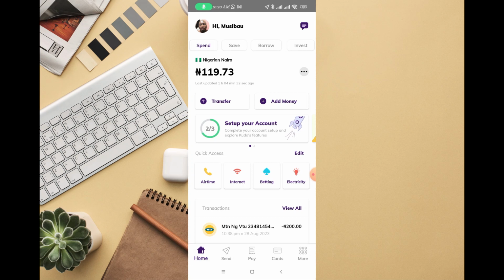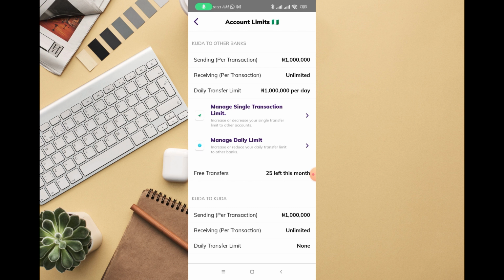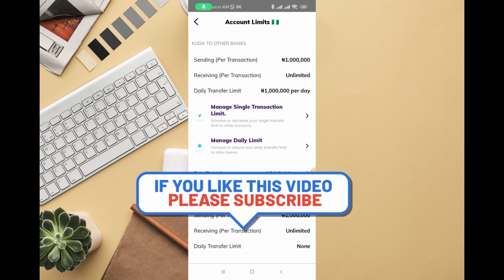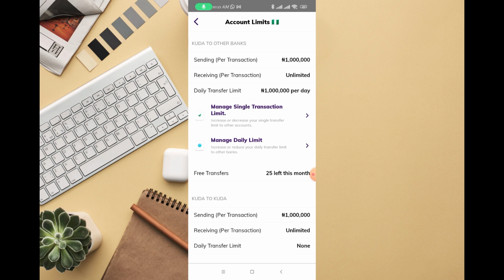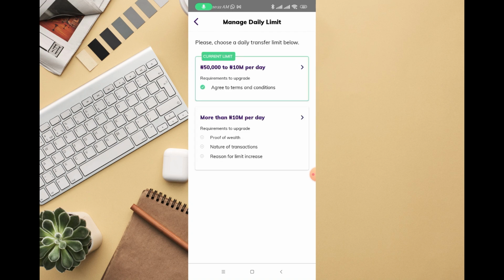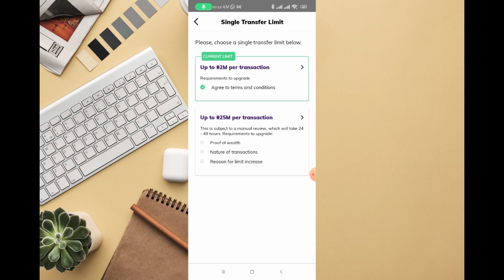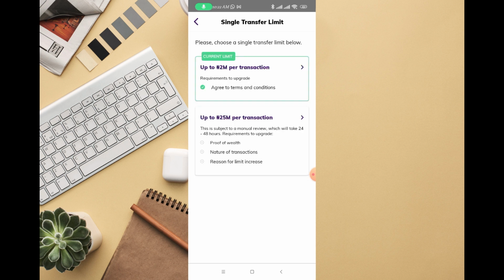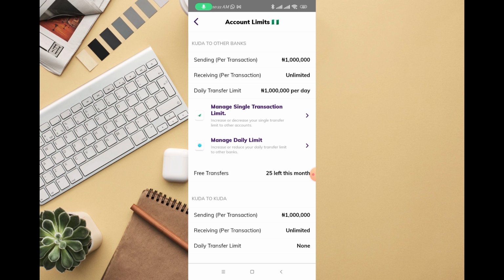HOW TO UPGRADE KUDA BANK ACCOUNT